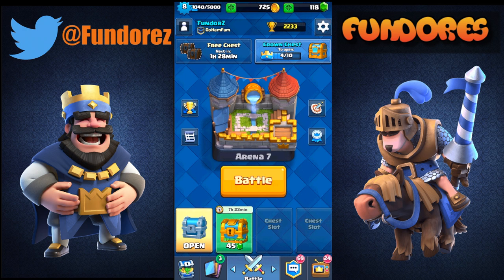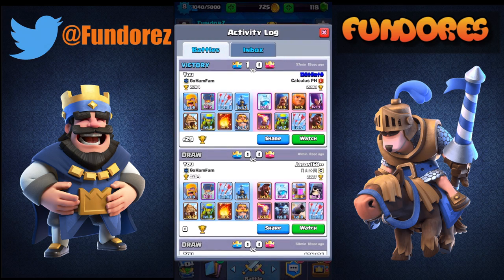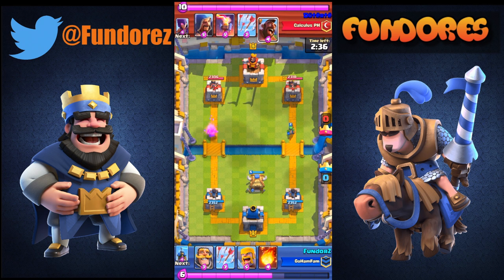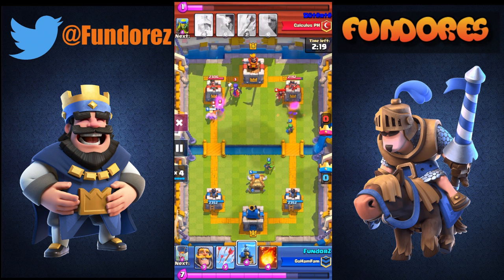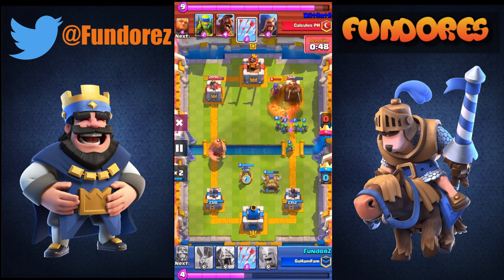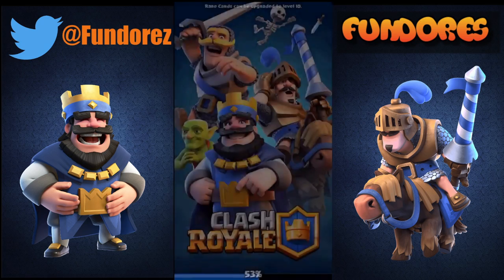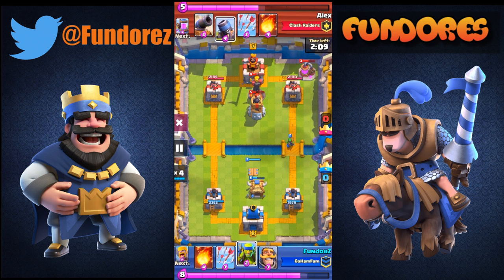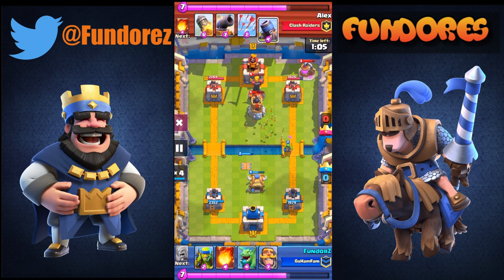"HOW TO WIN EASILY" Clash Royale How To WIN Every Battle! "BEST" Deck For Arena 7